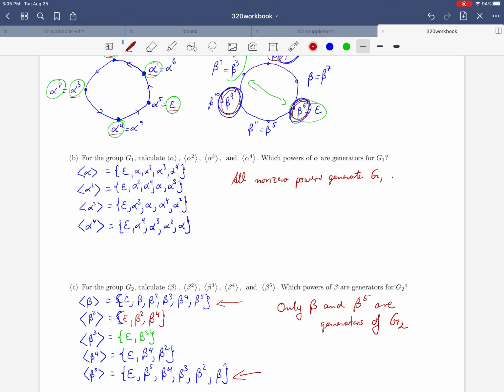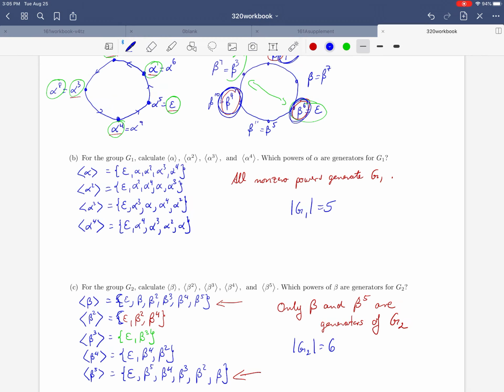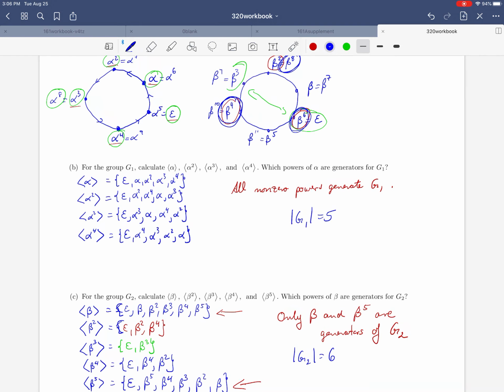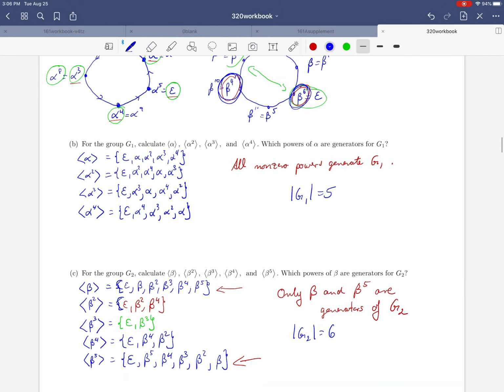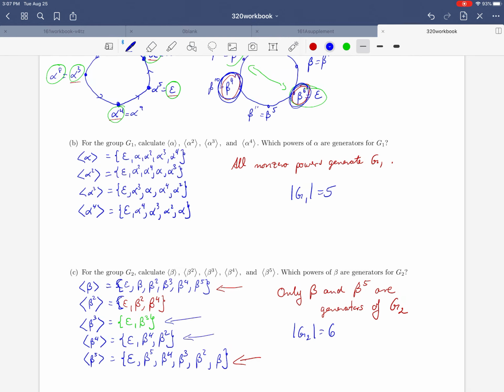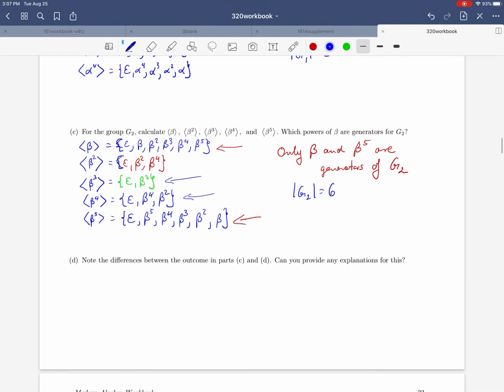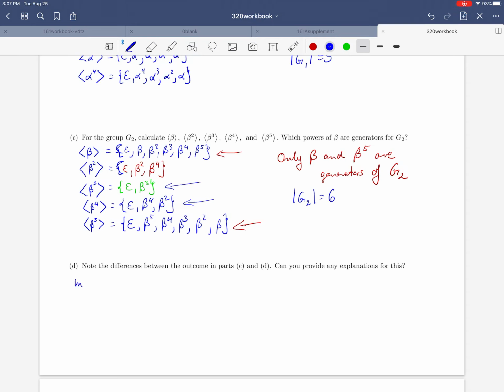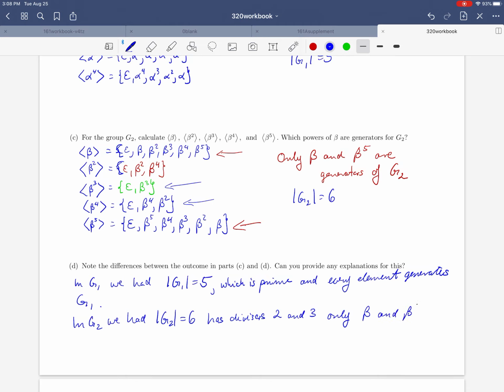Math 320 Chapter 4 Example 5c